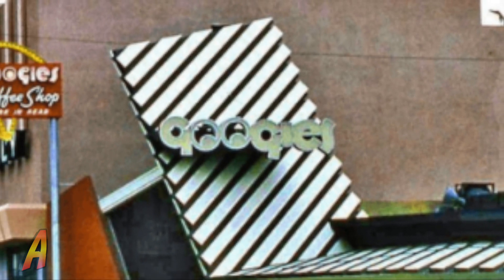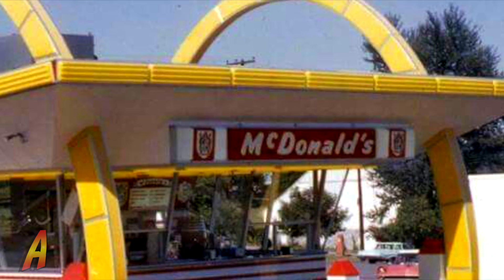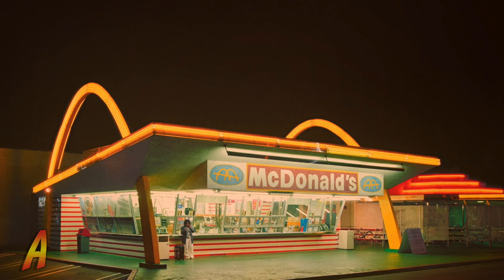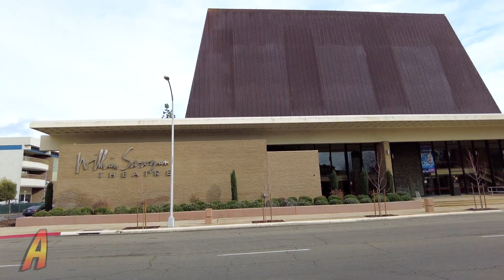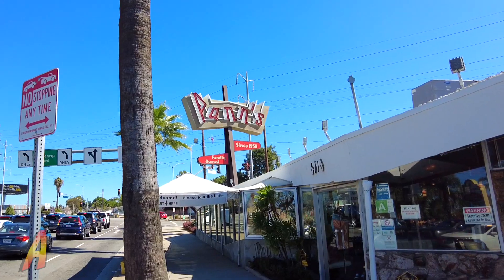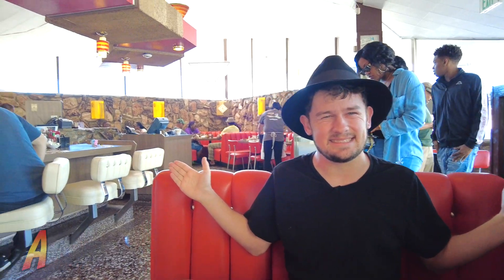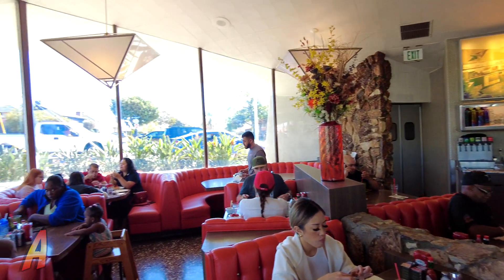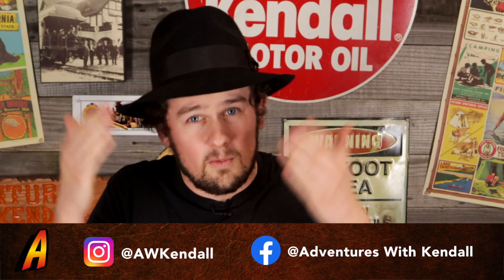Googie Architecture and Pann's Restaurant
Join Kendall as he takes a look at the Mid Century Architecture style known as Googie. It'll be a fun blast of the past.

Join Kendall as he and his friend, the video camera, take you on an adventure. The autistic artist, graphic designer, and filmmaker shares some of his favorite places to visit as well as places he’s always wanted to check out.  Normally not overly social, he comes to life when he has a conversation with the camera and his viewers. Kendall starts the adventures with a history lesson where you are bound to learn something new.  His history includes historic photos that feel like a nostalgic trip down memory lane.  Growing up he loved to watch episodes of Huell Howser's "California's Gold" on PBS, all types of content in the History Channel and had a favorite book titled "Weird California" about strange places to visit.  Like Huell, he’ll explore places we are all familiar with, some we've always wondered about, and some you’ve never heard of.  Let’s go on a learning adventure!

"May your gifts bless the world!"